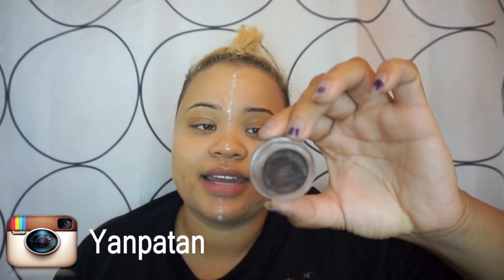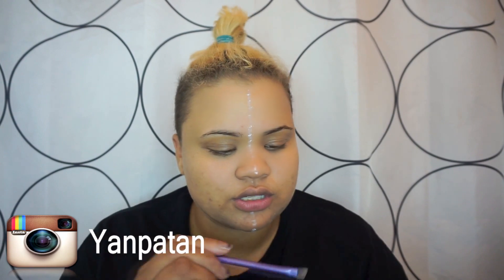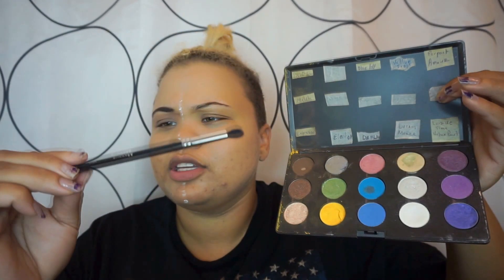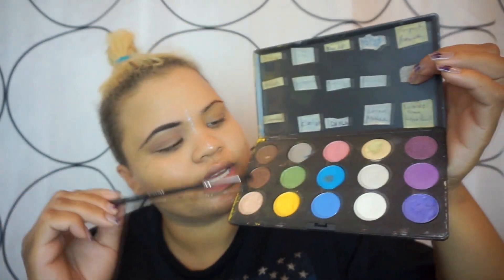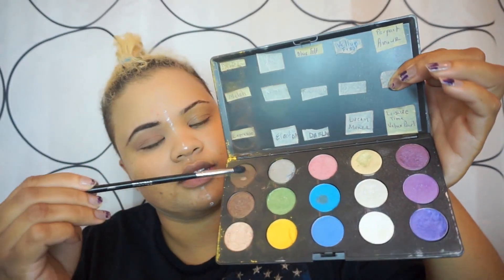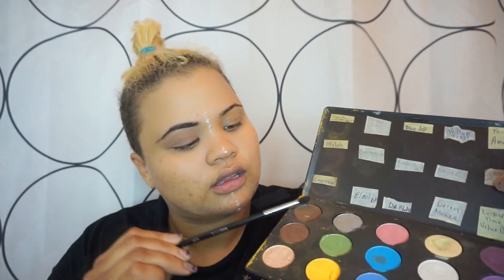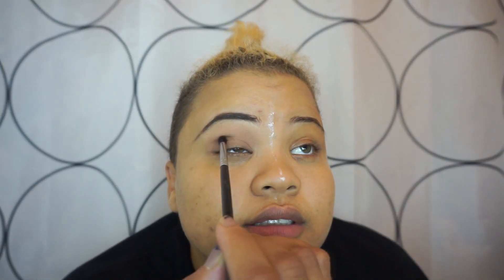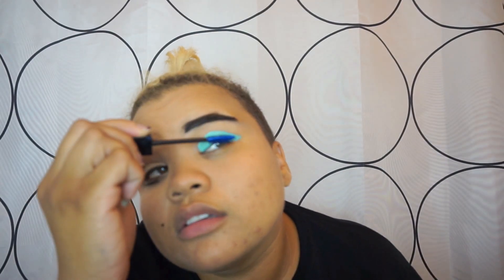Marilyn Monroe Halloween Collab with MakeupByNamiasa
Let's be friends :
Instagram (Yanpatan)

Products I love to use
Do u love natural products? Here's an awesome brand
100 Percent Pure

 Real Techniques brushes I loveeeee

JAPONESQUE brushes I talk about all the time!

► TECH STUFF ◄
Samsung S5

Joby GorillaPod Focus Flexible Tripod with Ball Head
I EDIT MY VIDEOS WITH
Sony Vegas Pro 13

Are you with a brand or business interested in partnering with the Yana's Avocations Youtube Channel? I'd love to hear from you :)